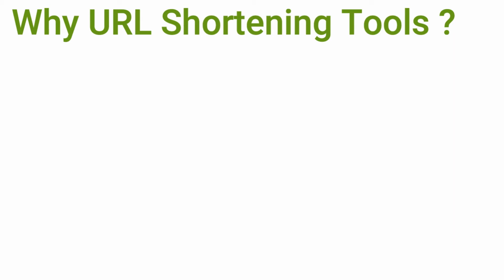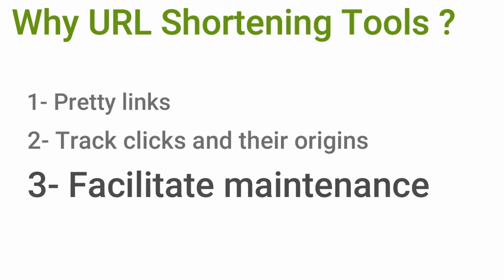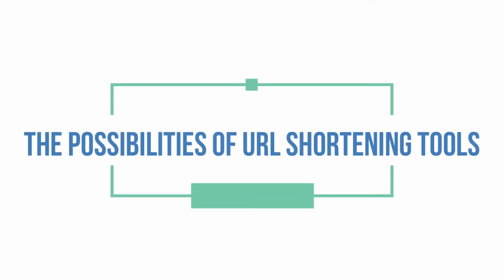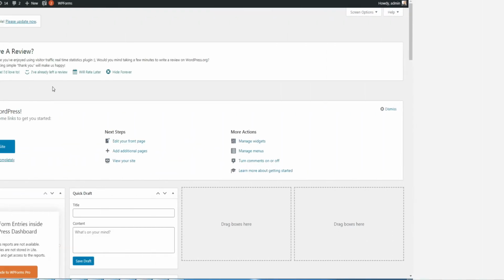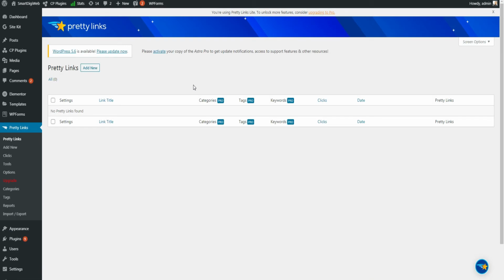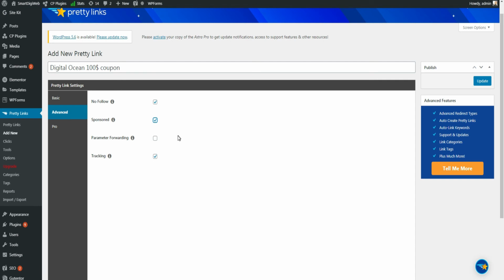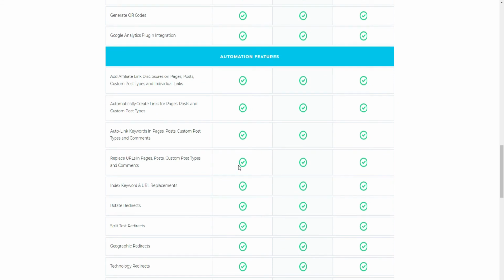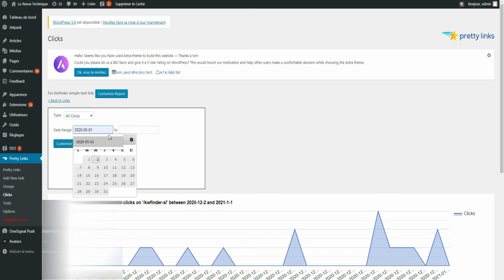Pretty Links WordPress Plugin For Affiliate Marketing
This video describes step by step how to install and use the Pretty Links WordPress plugin for affiliate marketing.